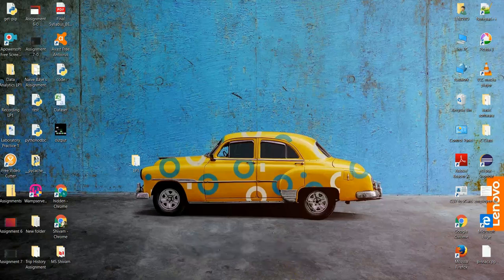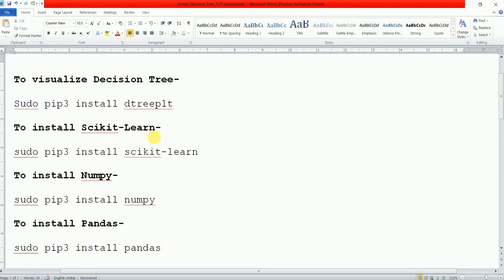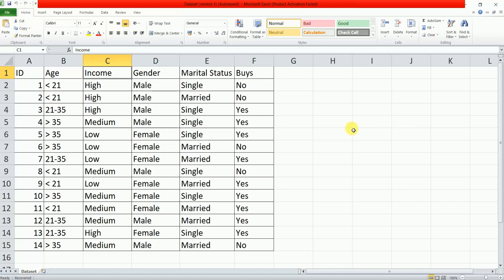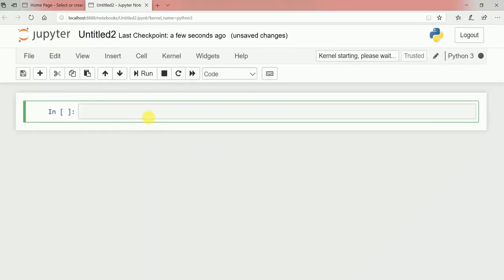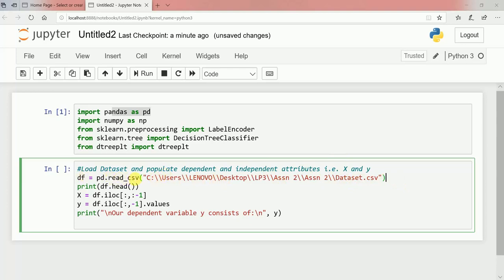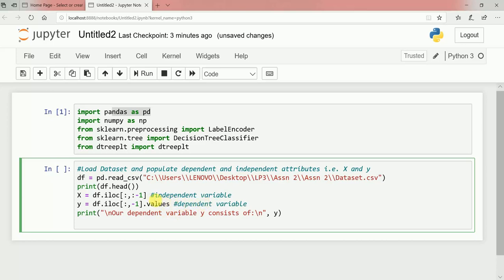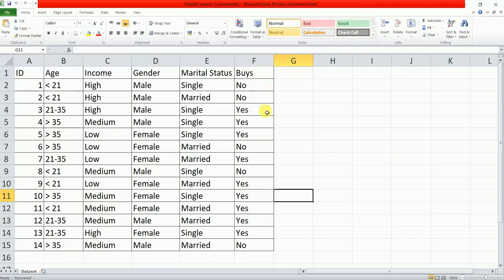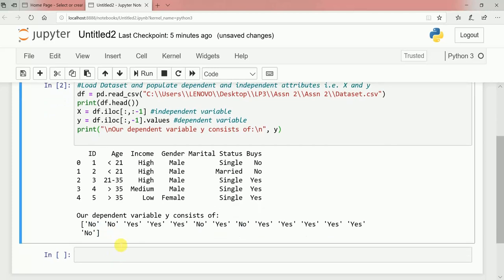Decision Tree Classifier Part 2 | LP3 SPPU | Acadflip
This is a trial video of our LP3 Lab course designed for SPPU students. For Full videos checkout our Android App